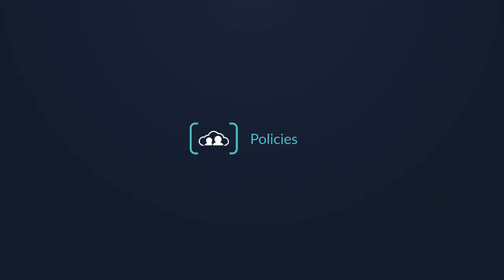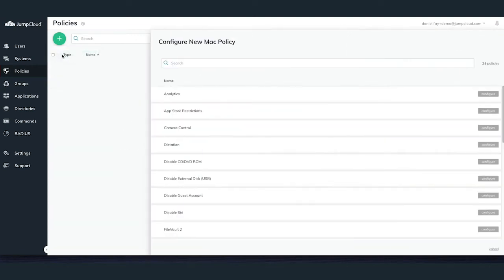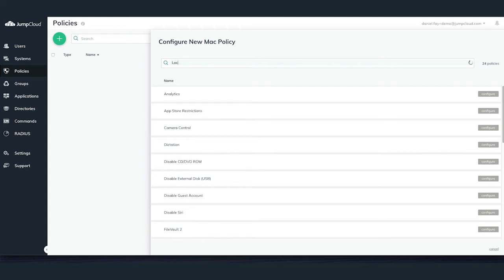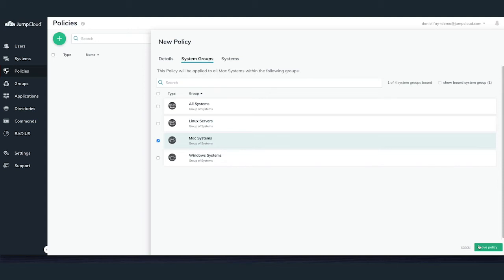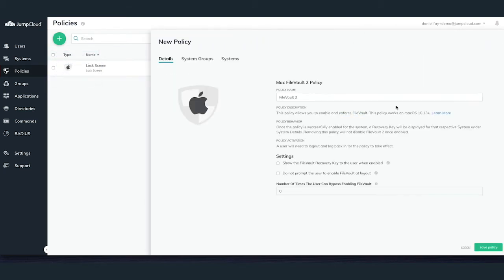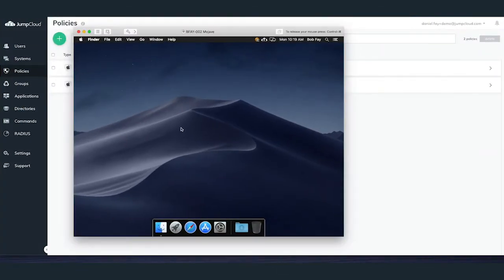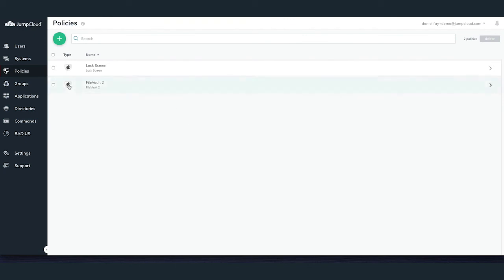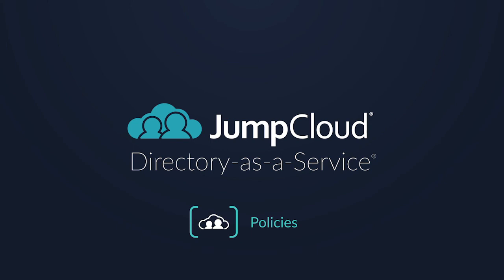Policies | JumpCloud Tutorial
In this video, we'll be going over how to add Windows, macOS, and Linux system Policies to your JumpCloud managed systems.

Check out the following knowledge base article for more information on this topic